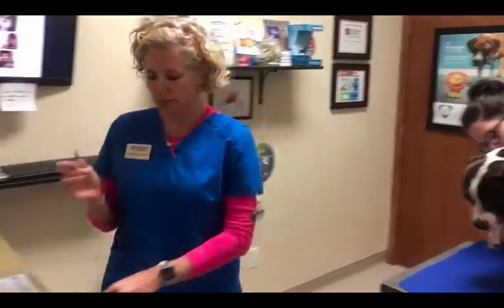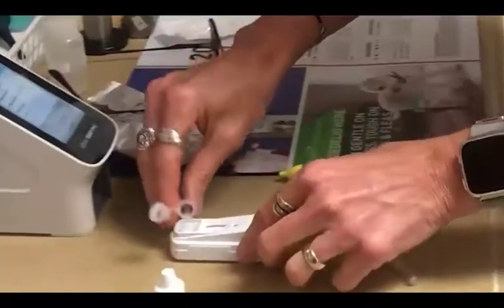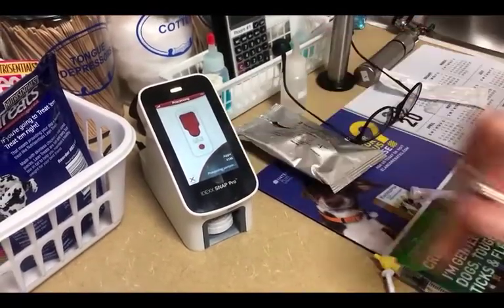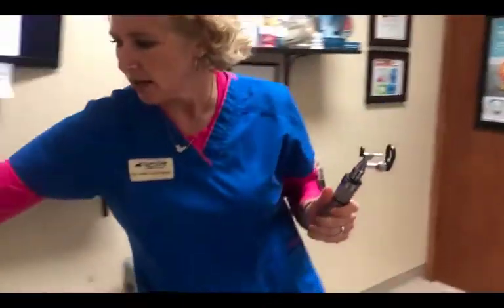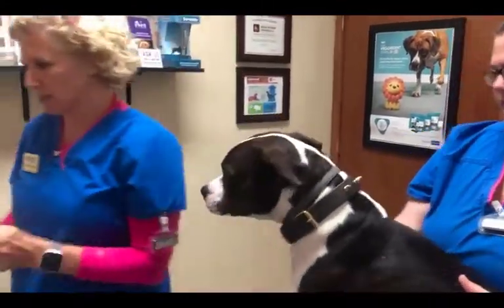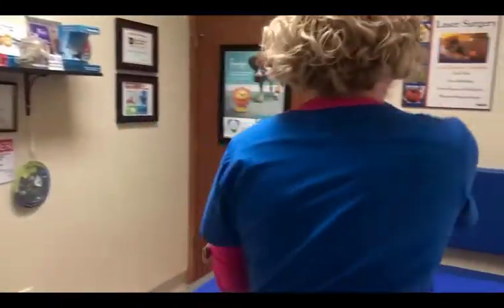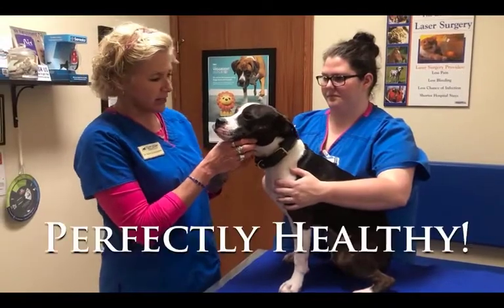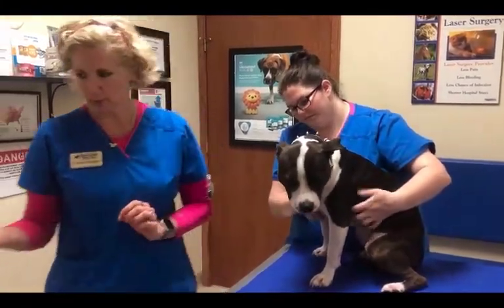Bear Elective Adventure Critter Care